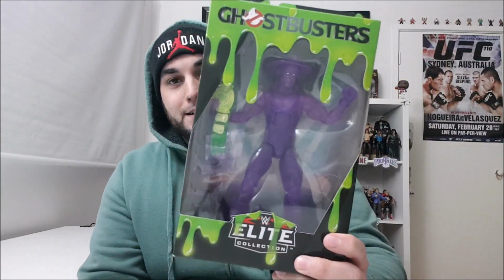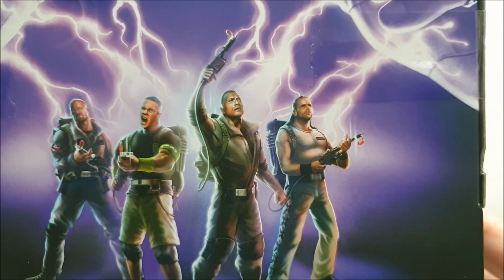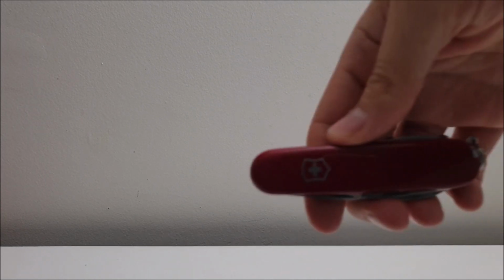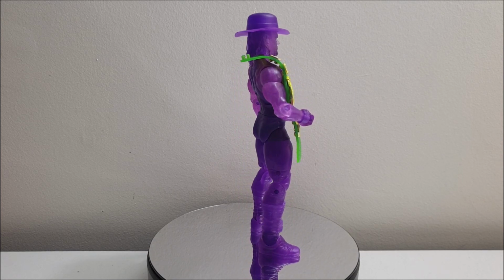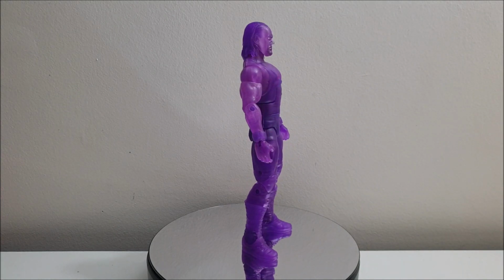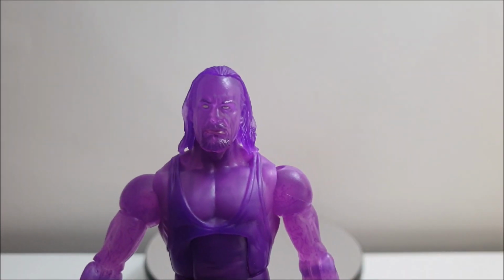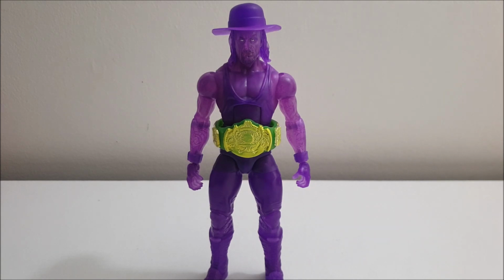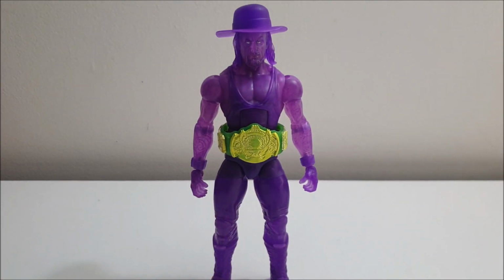REVIEW: ELITE GHOSTBUSTERS UNDERTAKER - Mattel WWE Elite Action Figure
Back with another banger of a review, something a little different and unique with this WWE/Ghostbusters collab. Sit back, relax and most importantly enjoy the video. Cheers guys.